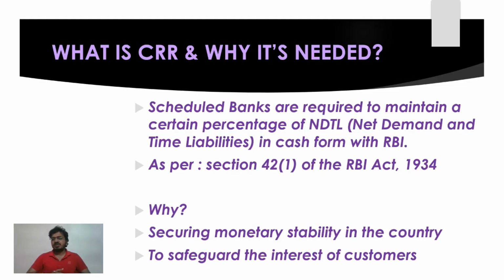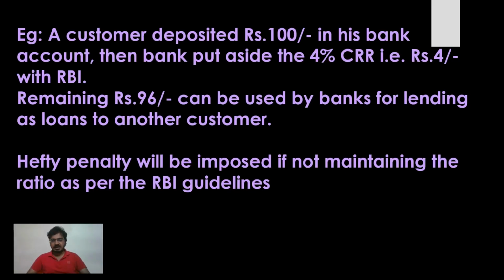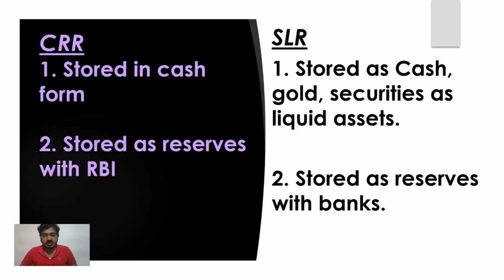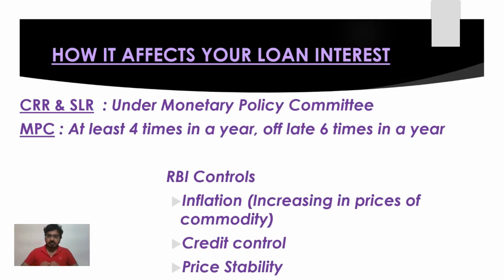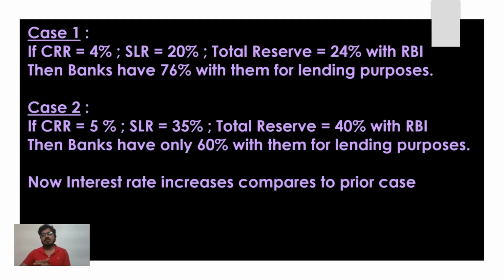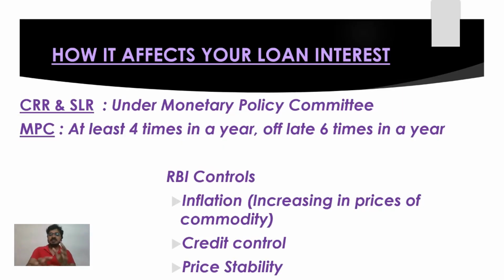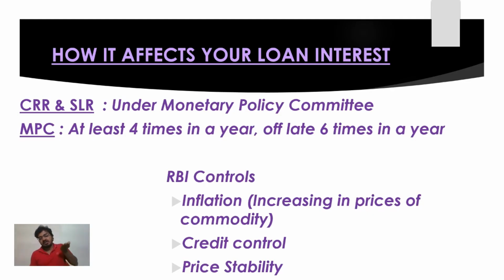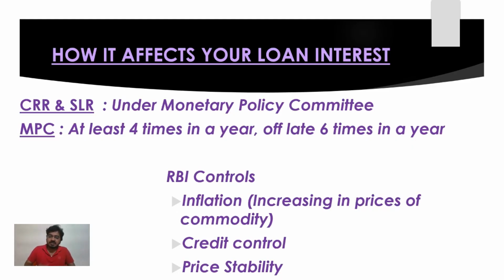Banking awareness -2 || What is CRR & SLR? Monetary Policy Committee || Lecture-2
Detailed lecture on what is CRR & SLR, what is MPC committee and how RBI influences credit control in Indian Economy.